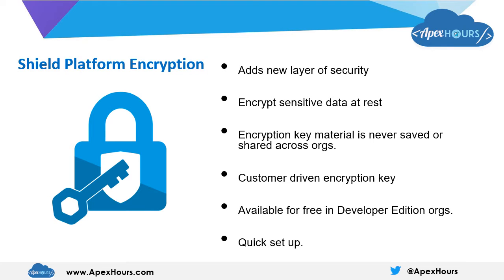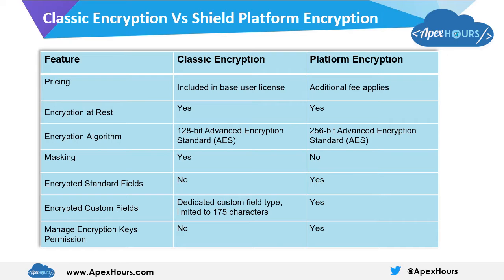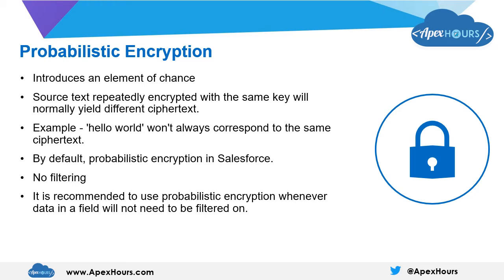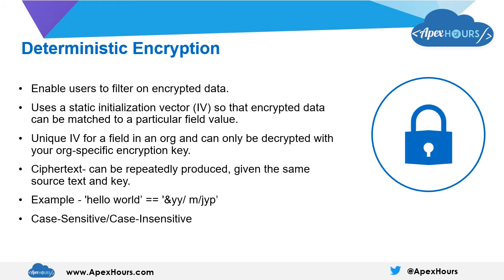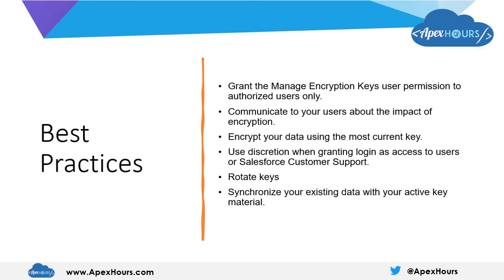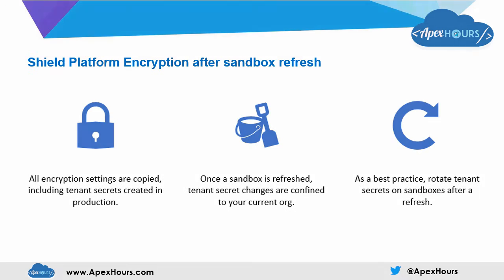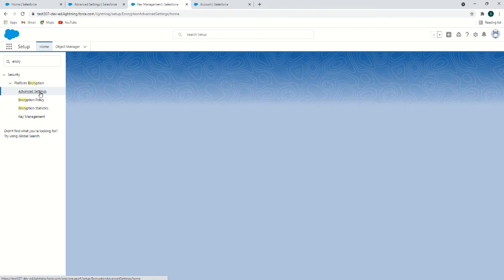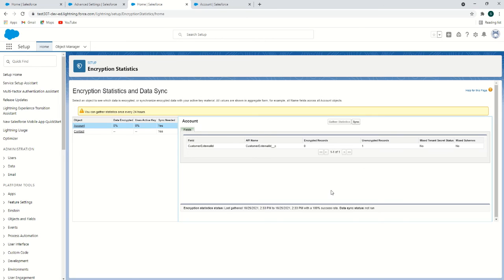Shield Platform Encryption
Introduction to Salesforce Shield Platform Encryption

0:00 Introduction
1:00 Shield Platform Encryption
2:35 Need for Shield Platform Encryption
3:18 Classic Encryption Vs Shield Platform Encryption
5:00 Encryption Key
6:00 Encryption process flow
7:40 Type of Encryption in Salesforce
8:14 Probabilistic Encryption
10:00 Consideration for Platform Encryption
11:10 Deterministic Encryption
14:00 Planning for Platform Encryption?
14:40 Shield Platform Encryption Best practices.
15:30 Key Management & Self Service Background Encryption
18:20 Shield Platform Encryption after sandbox refresh
21:08 Demo of Shield Platform Encryption